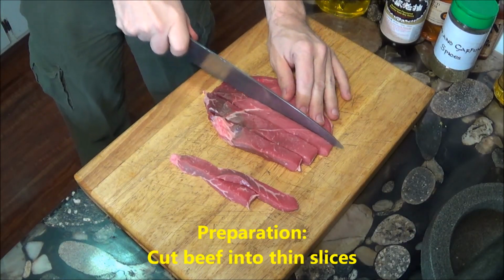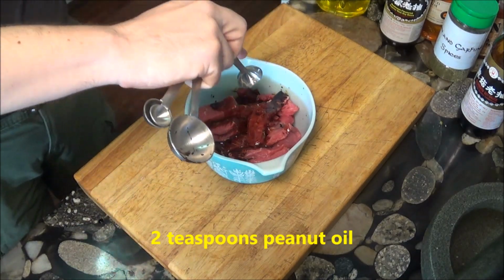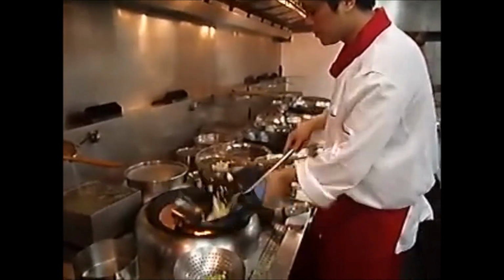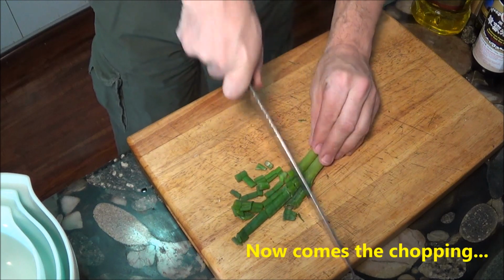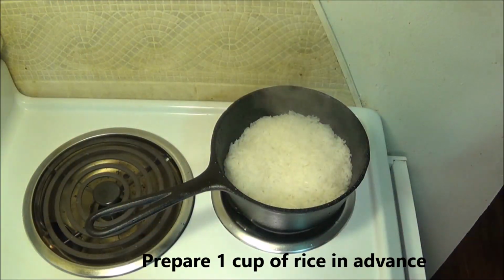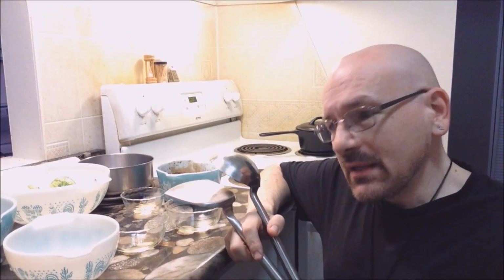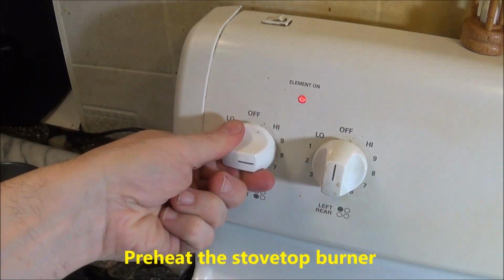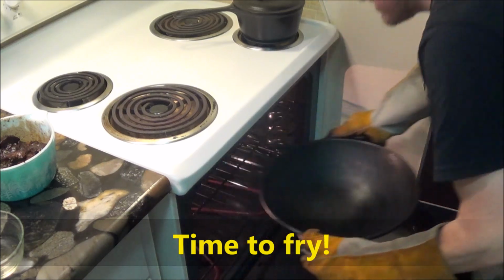American Wok Hei: Stir Frying on an Electric Stove (in a Cast Iron Wok)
To celebrate my YouTube channel surpassing one mllion views, I thought I'd try to show off a kind of cooking that's very popular, has been used for centuries, AND is seen by many people as being more than just cooking: Oriental stir frying.  There's a long and traditional form of stir frying in the Far East that's so special, it's actually seen as a kind of spiritualism.  In China they call it WOK HEI: the breath of the wok, and when a stir fry is cooked in this tradition, folks even say it gives an energy to the food that's a kind of Qi.  Now, whether or not you believe this is "magic," I'll just say that doing a stir fry in the traditional Oriental manner is a LOT of fun, and it gives you some delicious food that tastes far more than just meat and vegetables thrown together in the pan.  That's a good reason to give this a try, and see how tasty a well cooked stir fry can be.

This video is especially made for using cast iron on an ELECTRIC stovetop.  Most of the stir frying videos on YouTube star a gas stove or grill, but here we present some tips on getting a decent stir fry if you don't have a gas stove in your kitchen.  Welcome to 21st century America, where not everyone can cook with gas. :)

Some additional rambling about the mystic art of stir frying can be seen on my Web site, Cast Iron Chaos\,